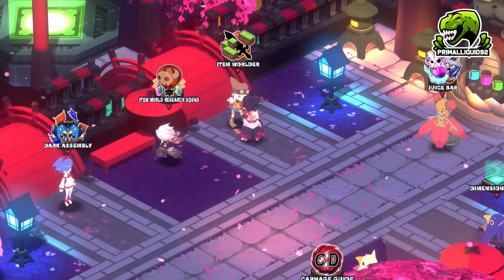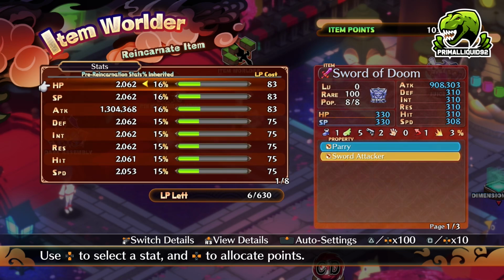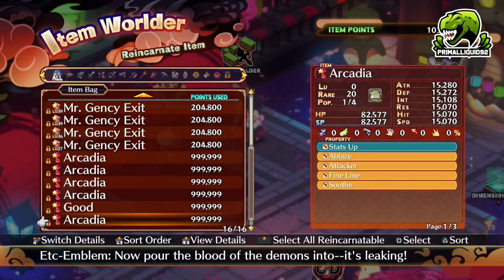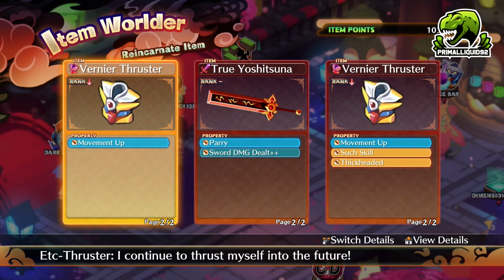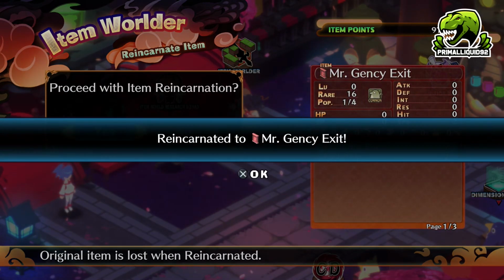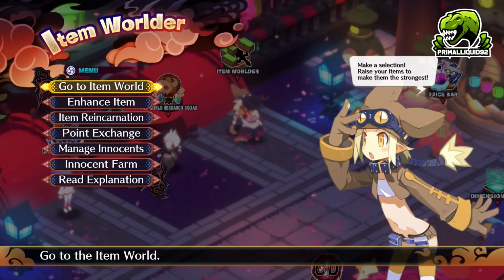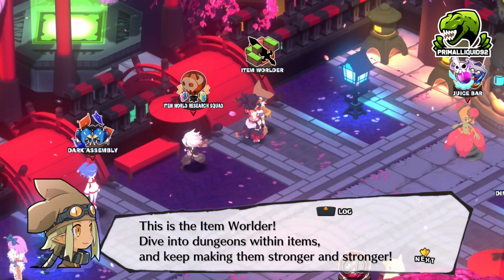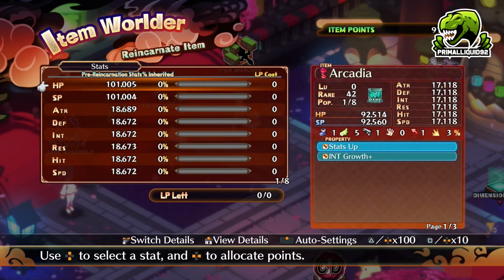Disgaea 7 How Item Reincarnation Works Everything There Is To Know